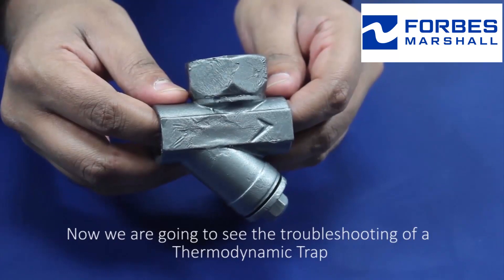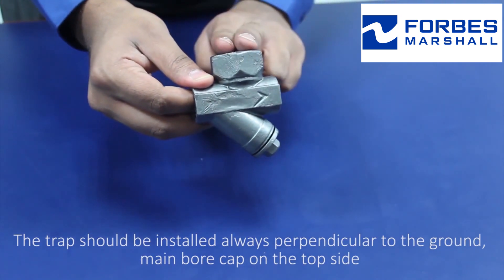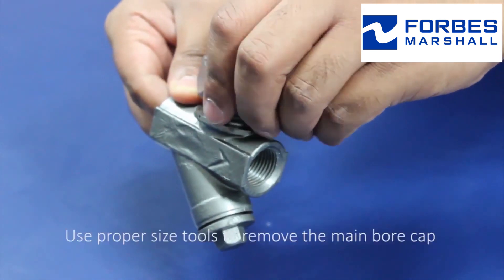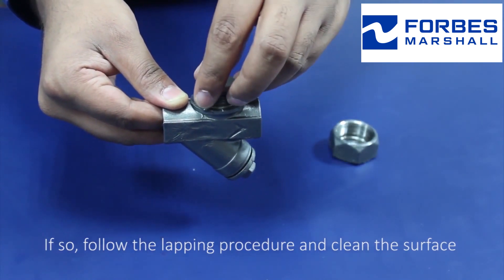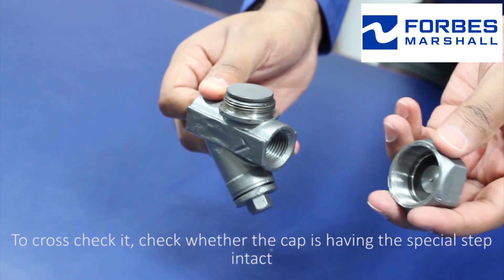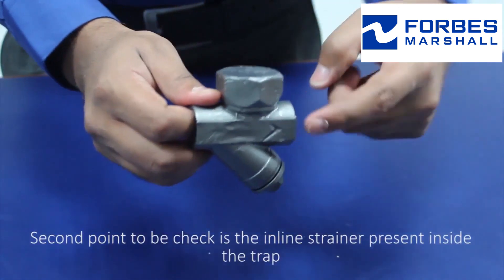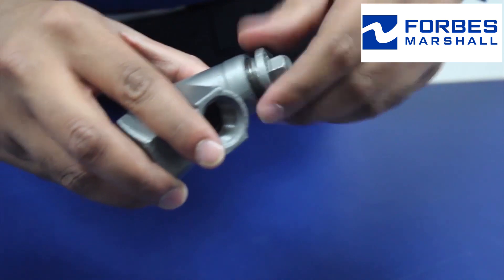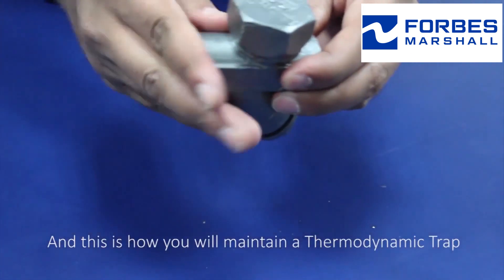FMTD60 O Forbes Marshall Thermodynamic Steam Trap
This video is a simple guide for installation, maintenance and troubleshooting of Forbes Marshall Thermodynamic Steam Trap FMTD60 O

For a detailed explanation of the same please refer to the user manual